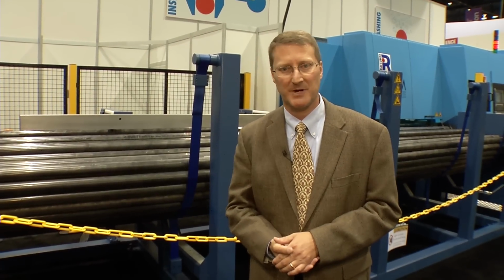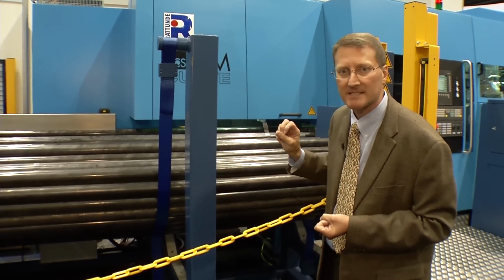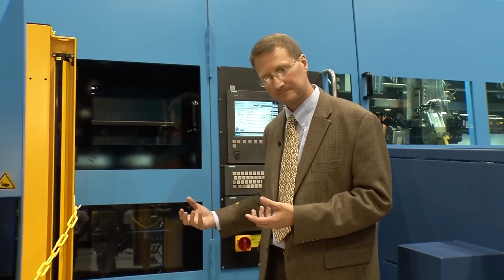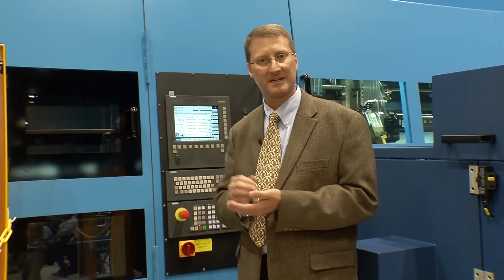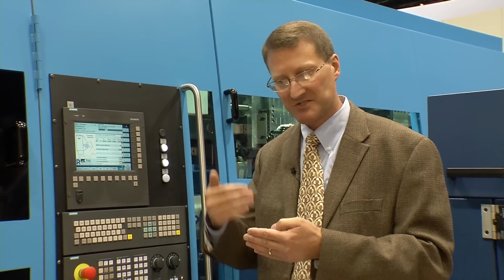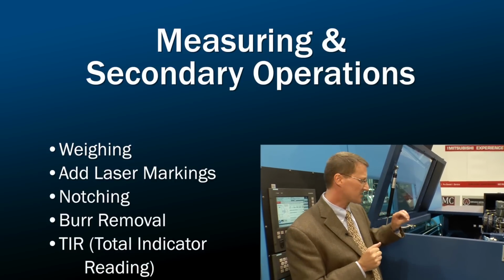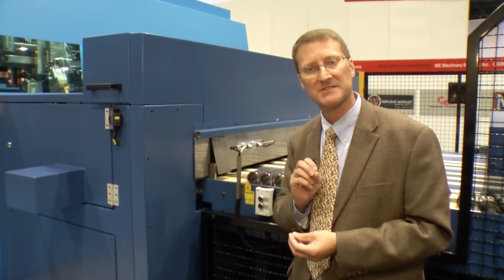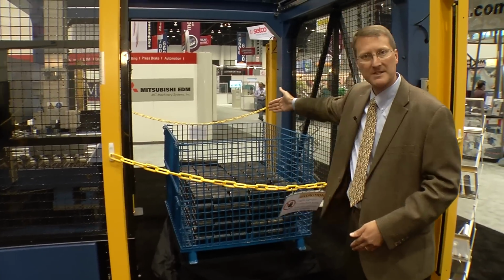Rattunde Tube Making Machinery - IMTS 2012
Rattunde highlights from IMTS 2012 include a full demonstration of the ACS CFM Curve's capabilities as explained by Richard Stadler of Rattunde Corporation, Grand Rapids, Michigan.

Alec Banish
Vice-President / Business Development
Rattunde Corporation
4980 Kendrick St. SE

OR

Richard Stadler
President
Rattunde Corporation